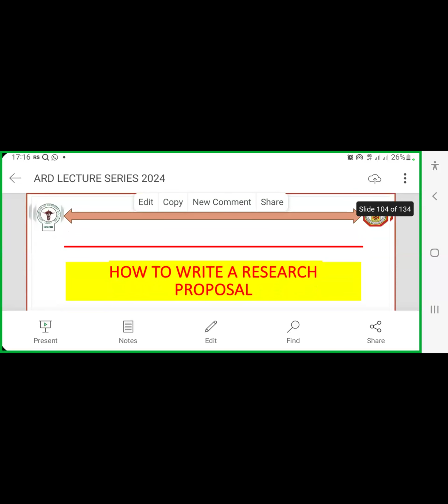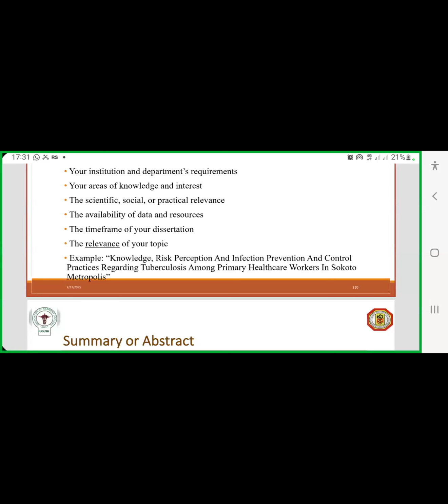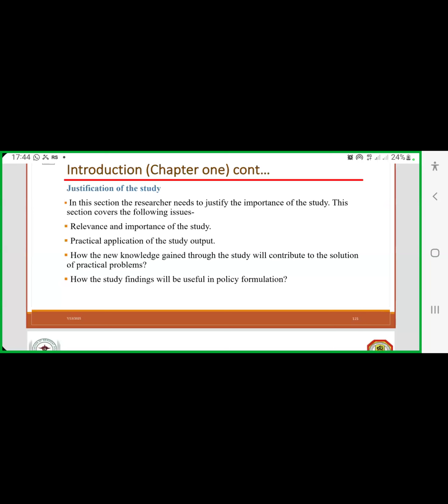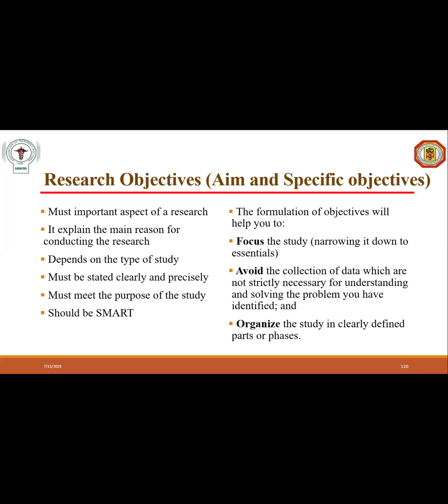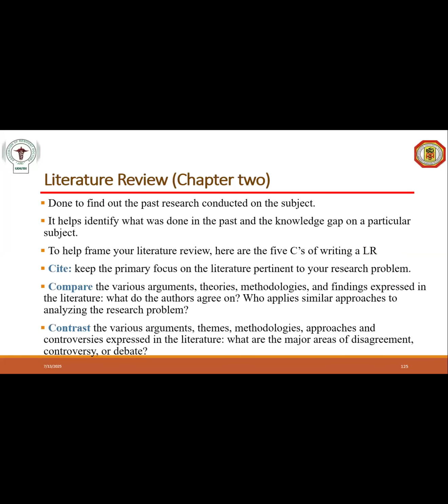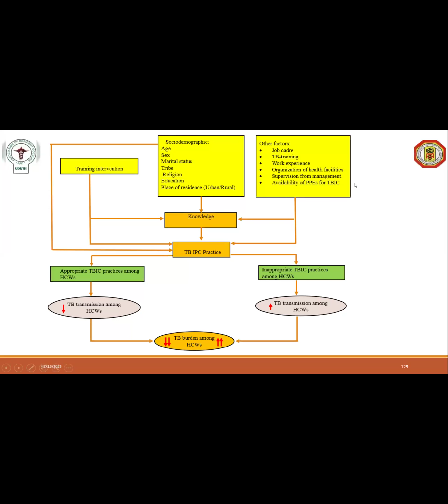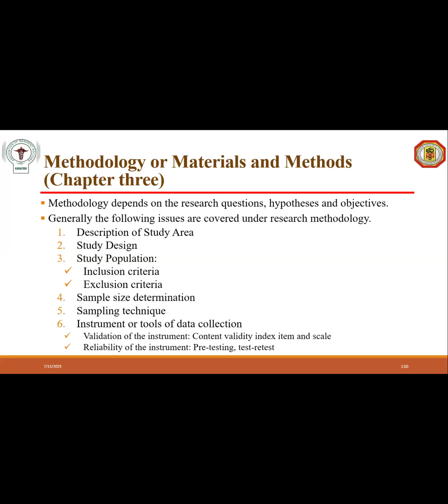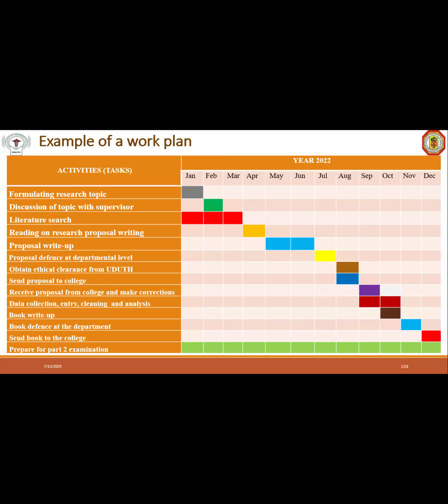HOW TO WRITE A RESEARCH PROPOSAL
DAY TWO, WEEK 1 OF 2025 RESEARCH METHODOLOGY WORKSHOP OF ARD UDUTH SOKOTO NIGERIA